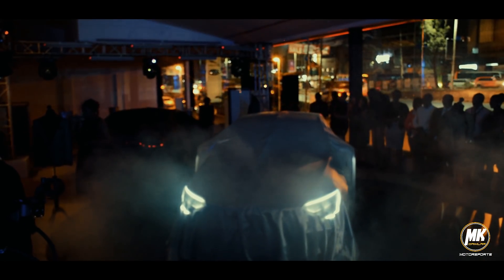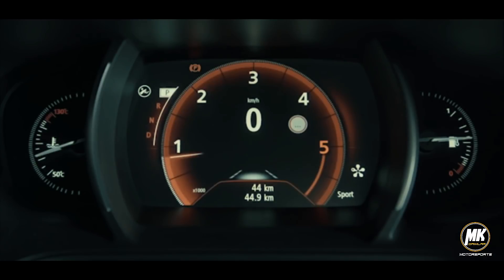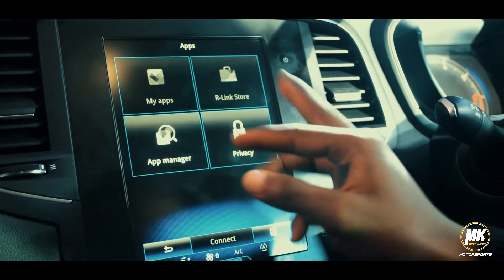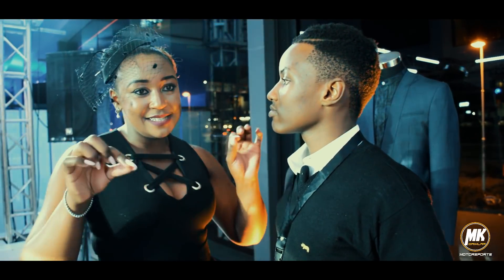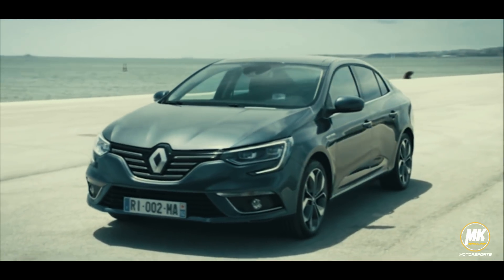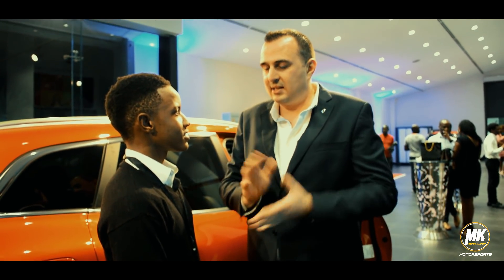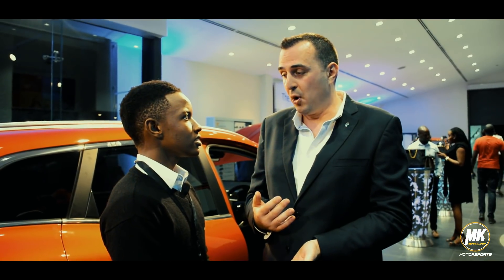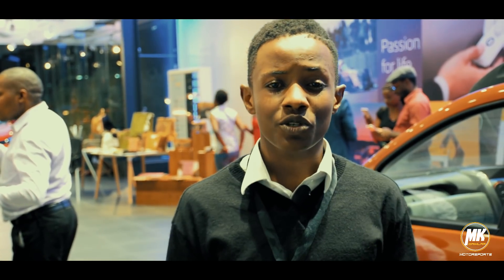The 2017 Renault Megane Launch Nairobi, Kenya - Simba Corp Aspire Centre - EP. 13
We visited Simba corp aspire center Westlands, for the launch of the new Renault Megane Sedan 2017 to the kenyan market.

The new MEGANE Sedan represents a genuine upmarket shift, which enables the brand’s latest model to position itself as the new benchmark in the compact saloon category.

The Mégane sedan is equipped with a 1.6 petrol engine with 115 hp, coupled with a CVT Automatic Gear Box.

The cozy interior draws you in with its high-end comfort and its satin-finish chrome inserts and offers unrivaled comfort in cars in its category.